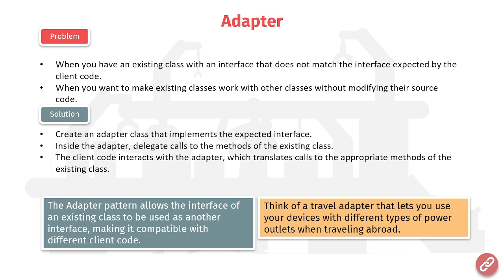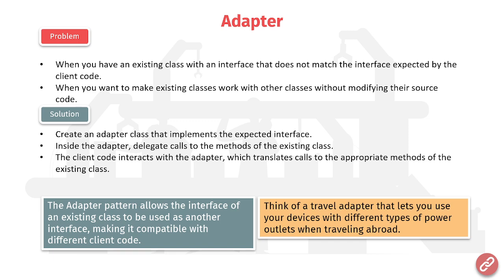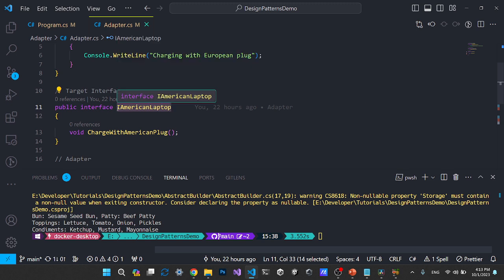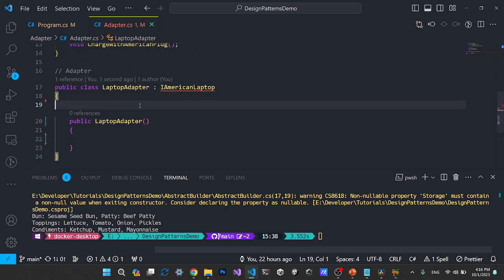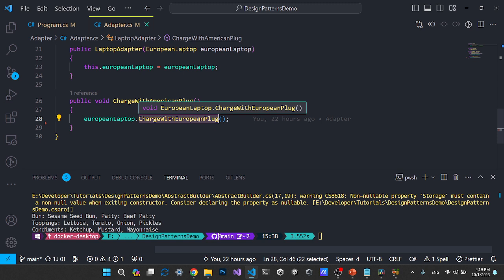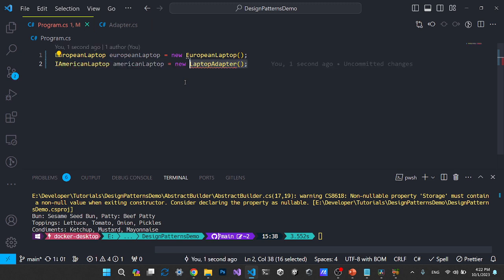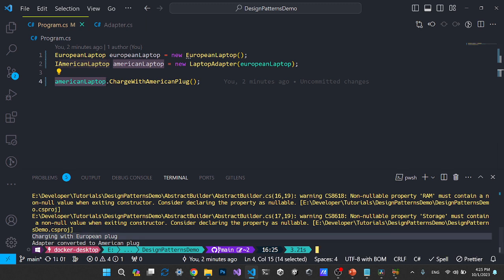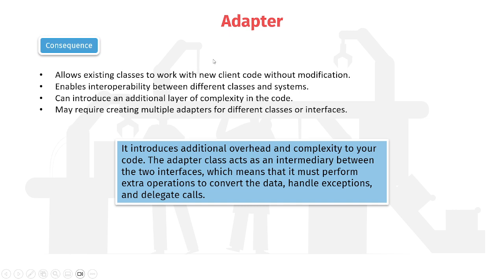Mastering Design Patterns – Adaptor